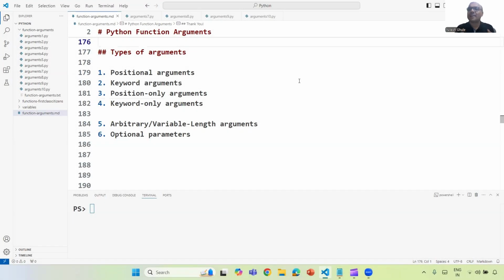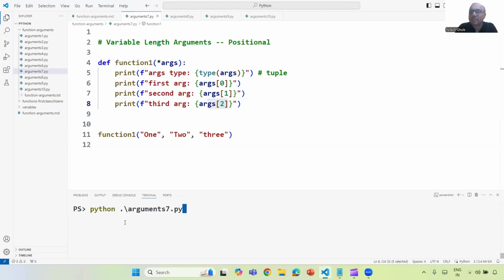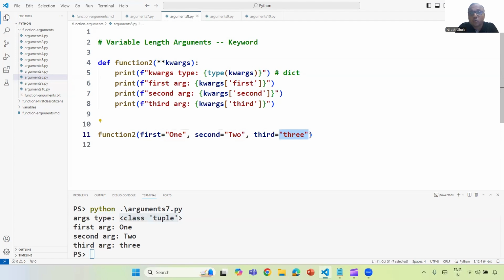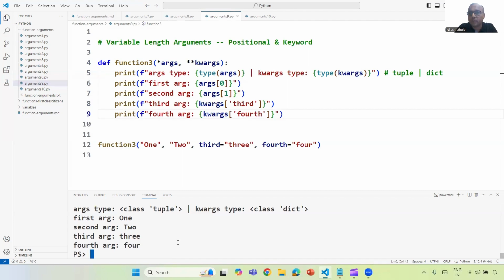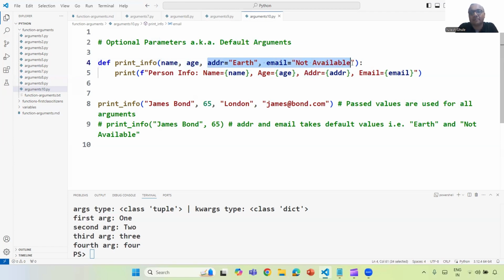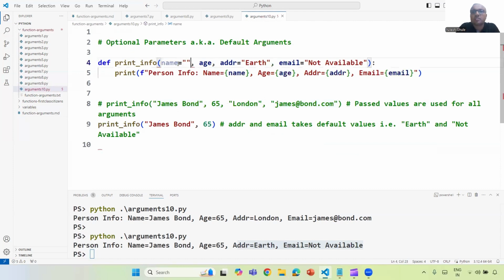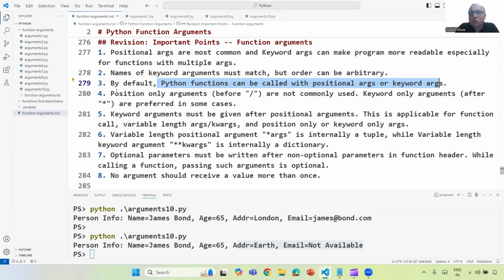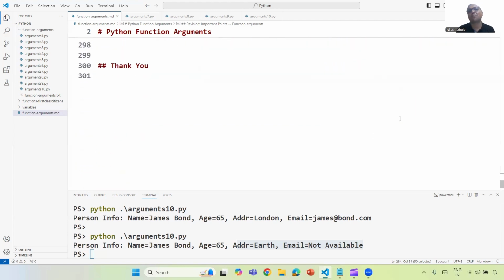Python Function Arguments (Part 2): Arbitrary Arguments, Optional parameters, and More!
This video tackles arbitrary arguments (variable-length arguments) and optional parameters (default arguments), rounding out your knowledge of argument types! We'll also recap important points for all types of function arguments. Gain the power to handle any argument scenario and write flexible, adaptable code. Examples and clear explanations make these concepts accessible for beginners.